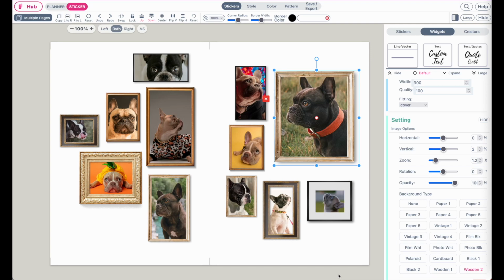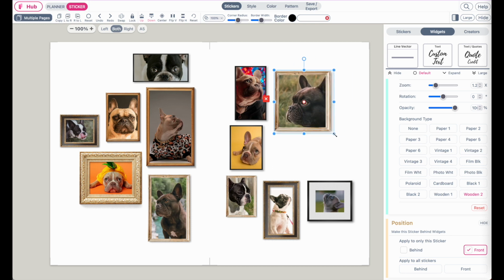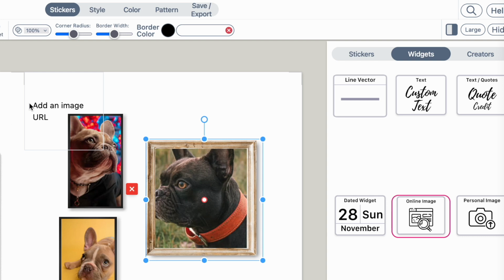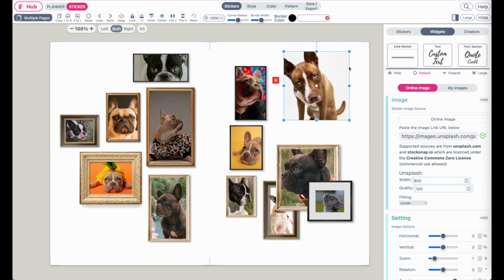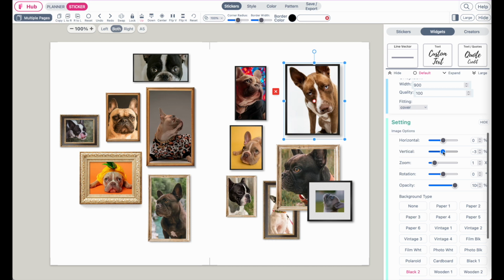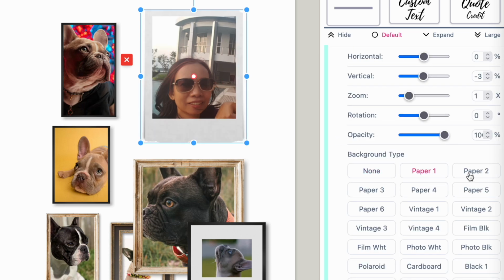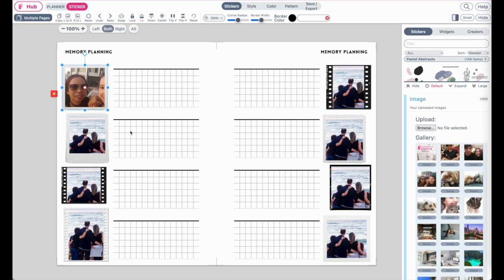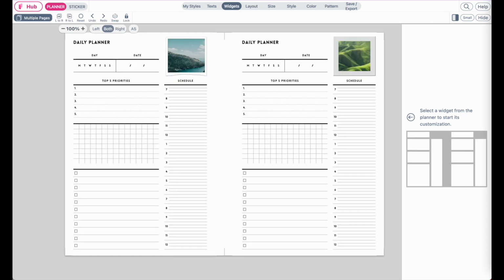How to add a Frame to your Images - Image Gallery - Planify Pro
Here is how you can add a frame to your images and create image galleries, memory planner, vision boards and more.